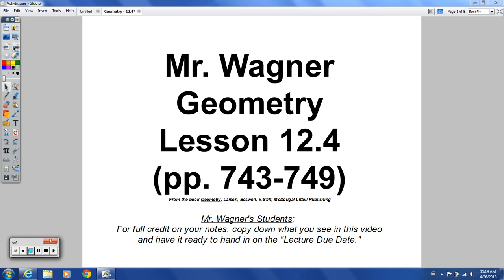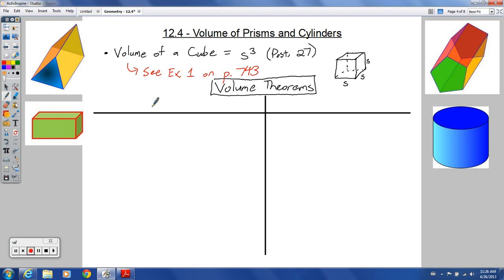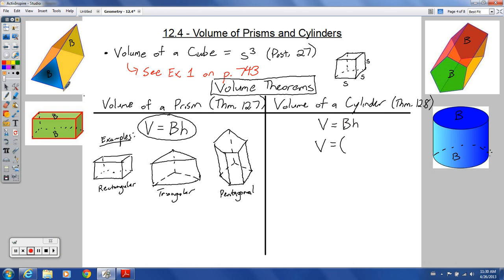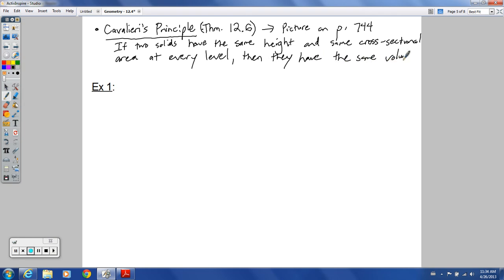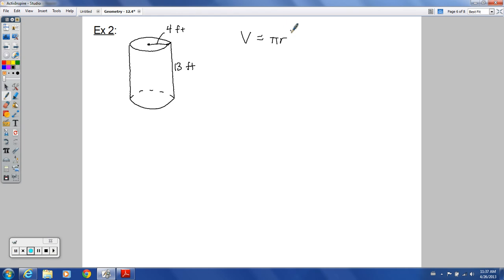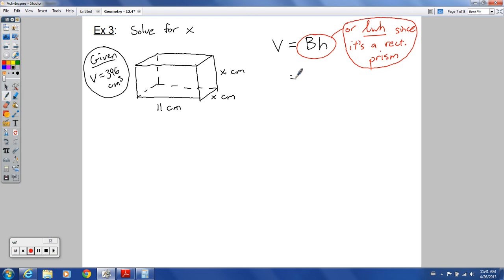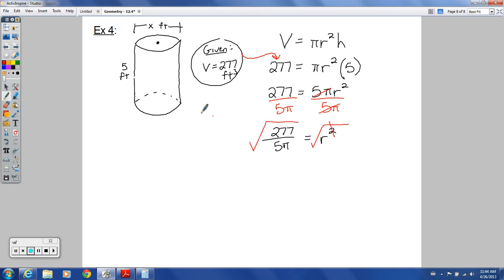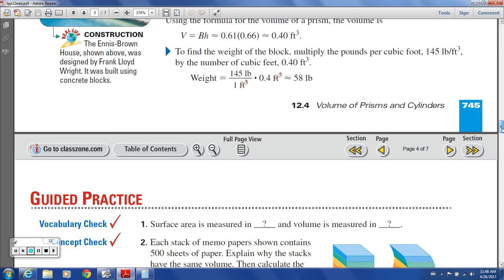Geometry - 12.4 - Volume of Prisms and Cylinders